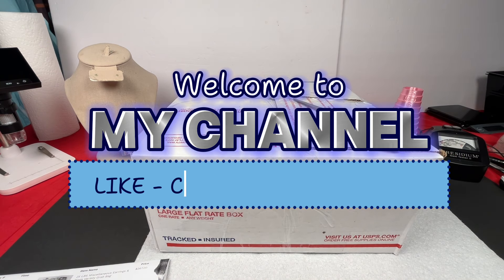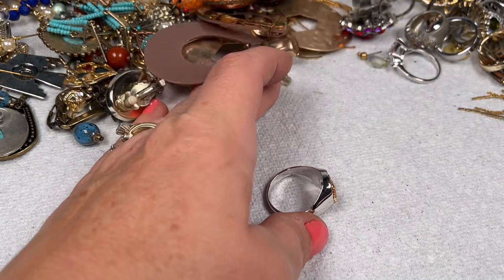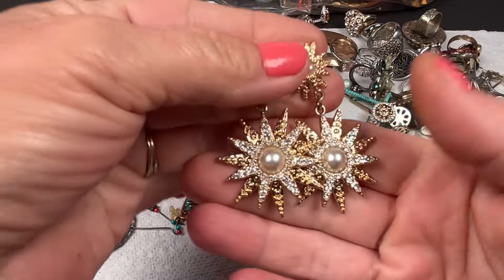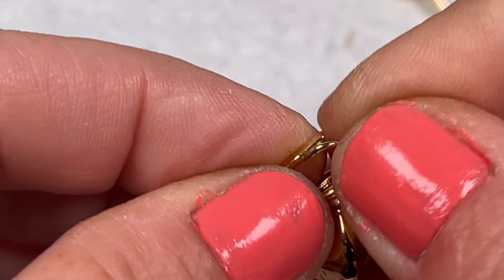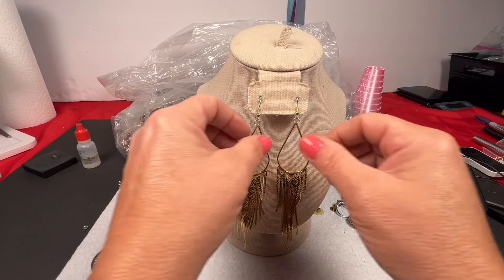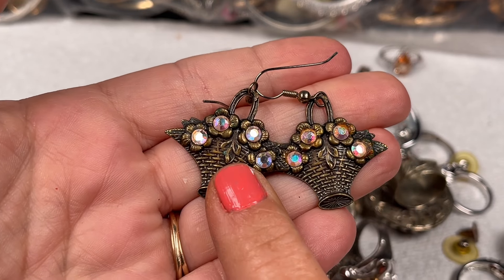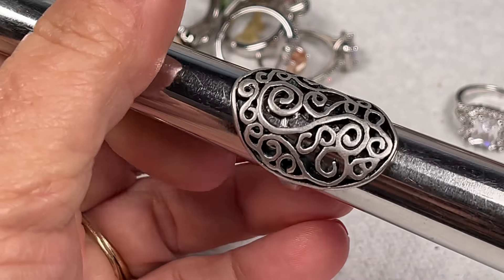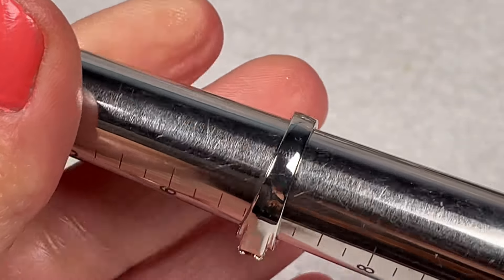25 Pound Shopgoodwill Lot! All Rings & Earrings! Super Fun!! 👏💖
Hi everyone!
Today we have a 25 lb Shopgoodwill all Earrings and rings lot! Super excited for this one!! 👍💍💕

See something you'd love to own?

* The time stamp of the item you love
* A brief description of the item you love

Or check out my Ebay where all the worthy jewelry will be listed.

Shipping will be $5.00 unless otherwise specified.
Emails will be read in the order received.